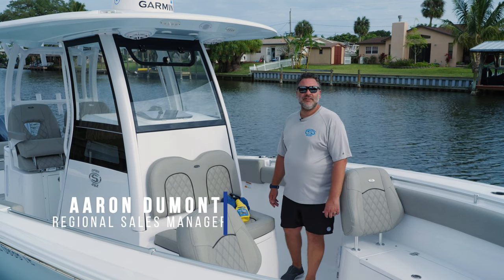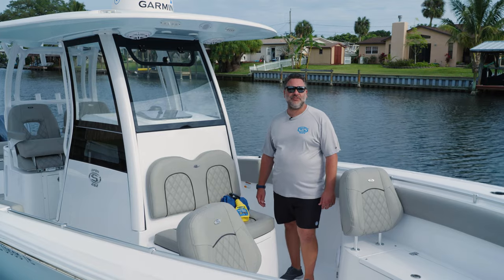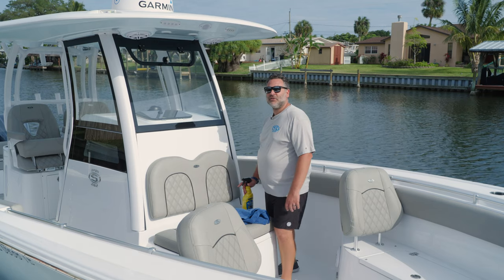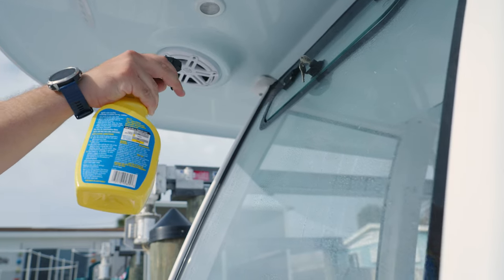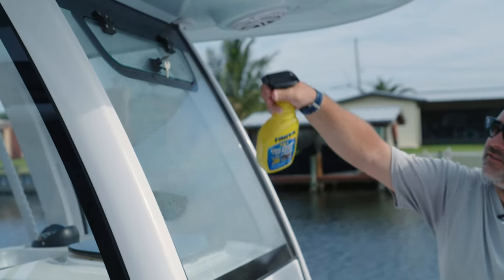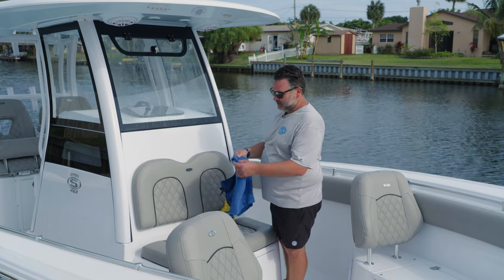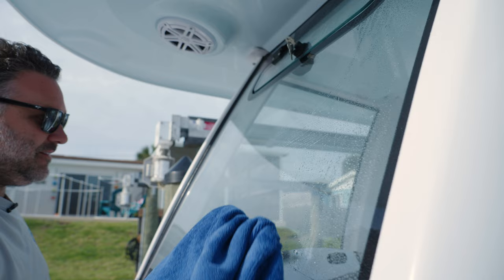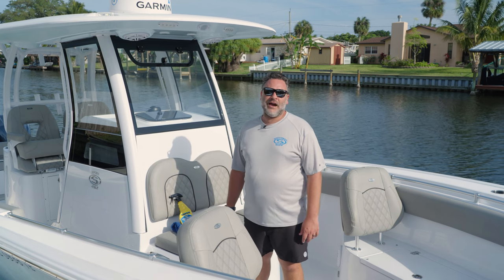Tech Talk - How To Seal Windshield Glass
In this episode of Tech Talk, Sportsman Regional Sales Rep, Aaron is going over some of the best tips for sealing your windshield glass. These methods will help keep your windshield clear of salt spray so your visibility stays sharp even in less than ideal conditions.